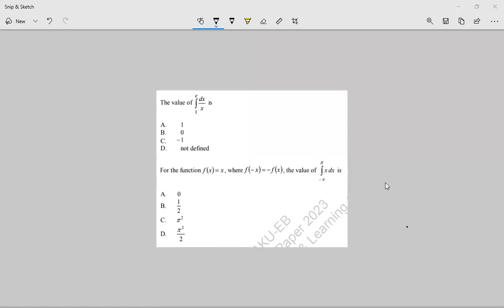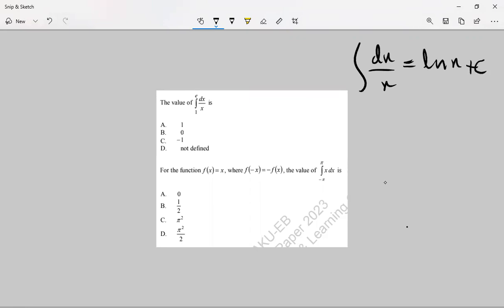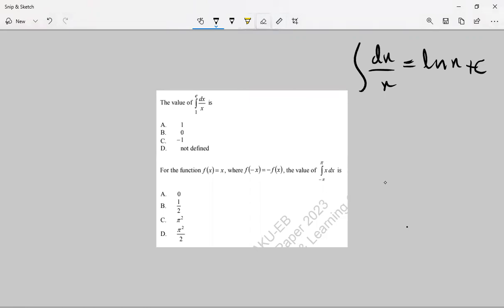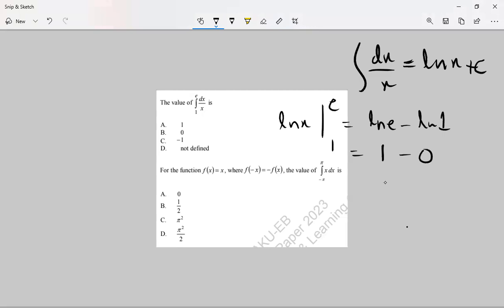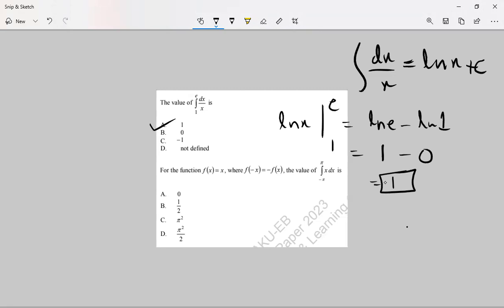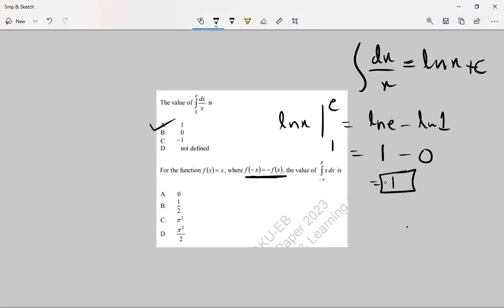INTEGRATION MCQ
INTEGRATION